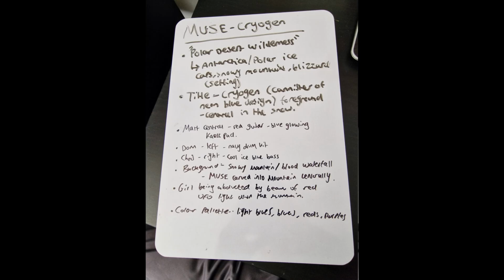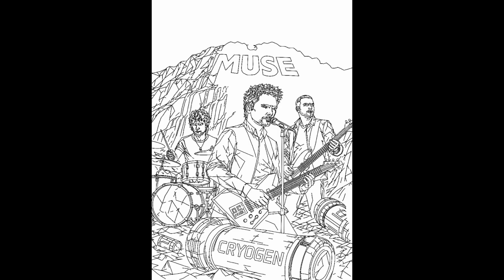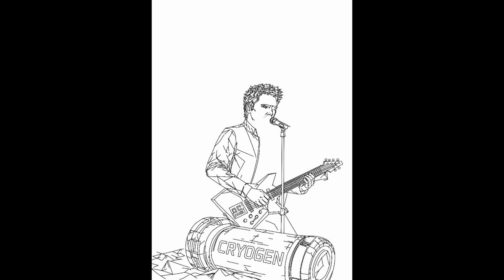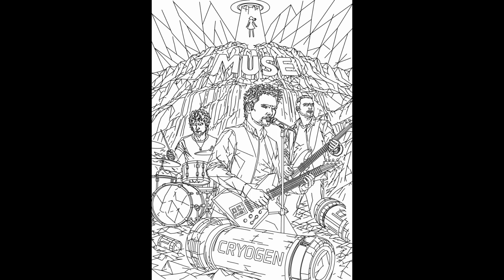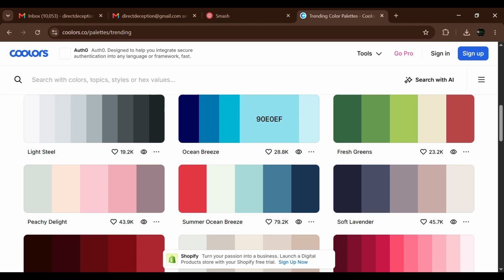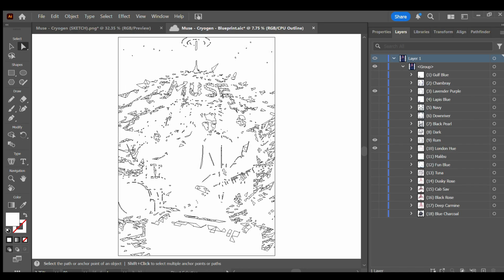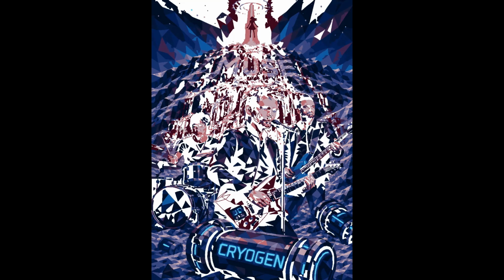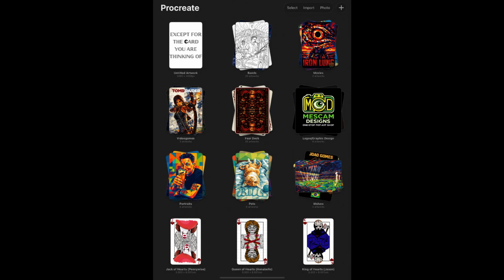How I Make My Designs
In this short video I will cover the basic process I follow when I make one of my designs.
I hope you enjoy. If you have any questions please don't hesitate to leave them down in the comments.